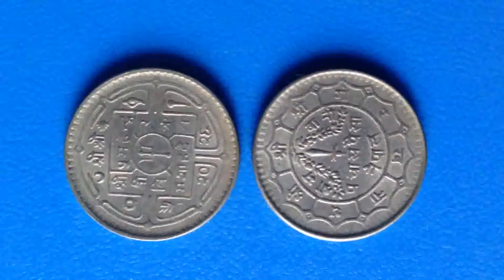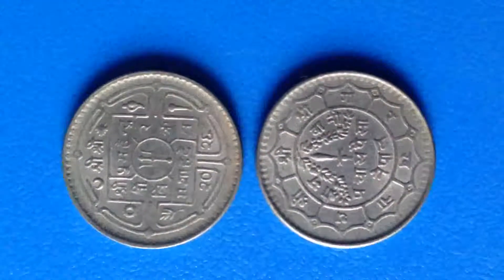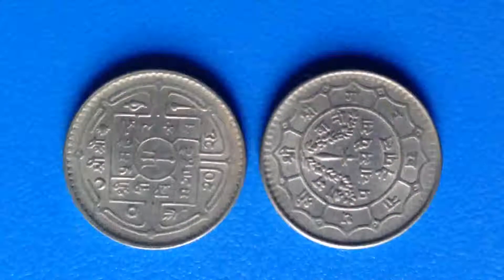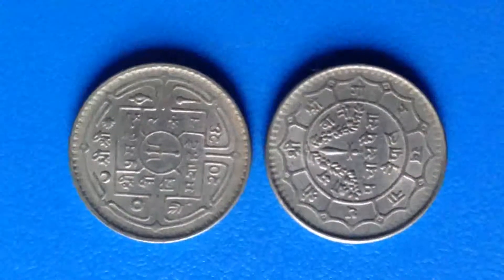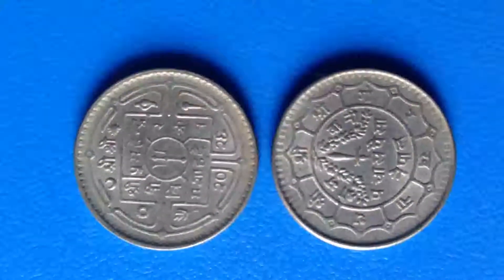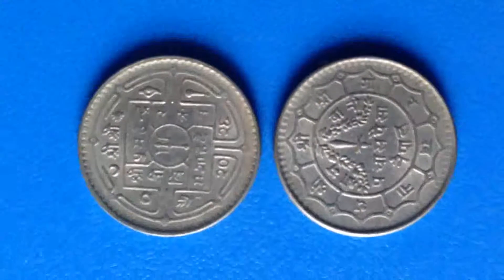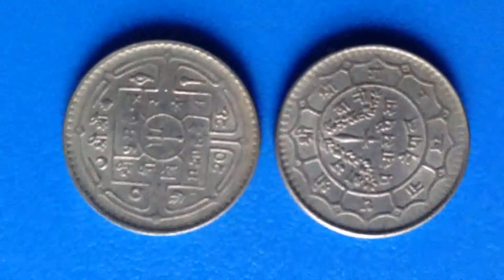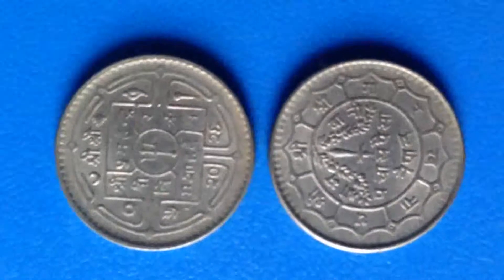King Mahendra Bir Bikram Shah Dev, Rare 50 paisa Coin, Nepal